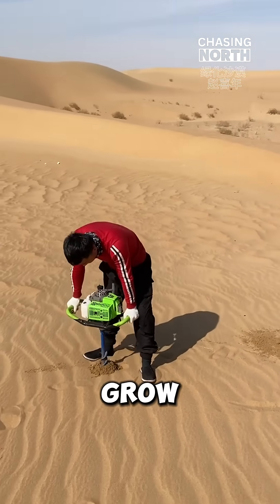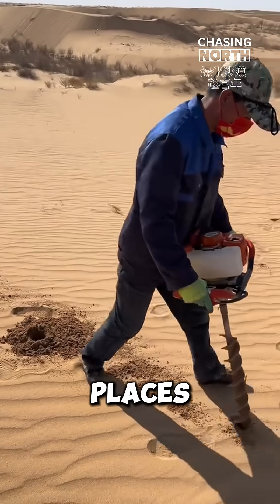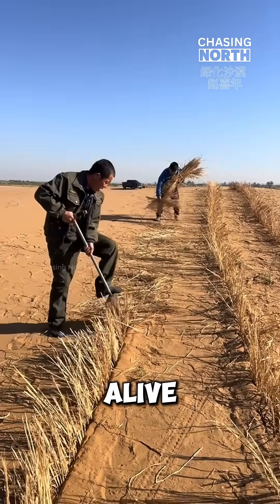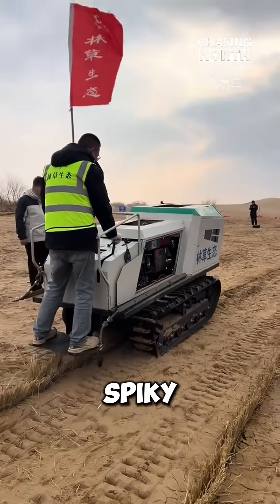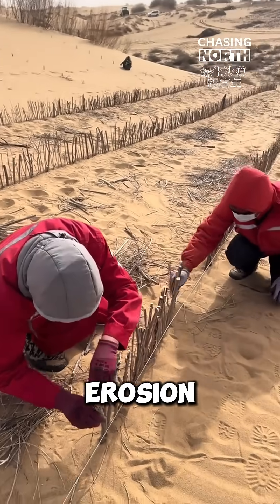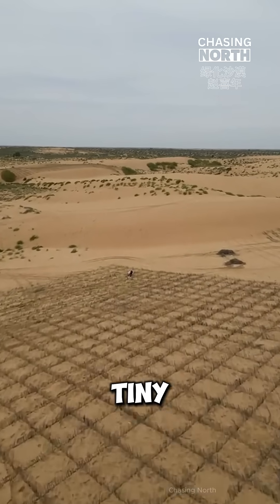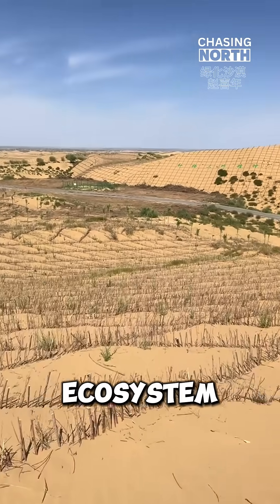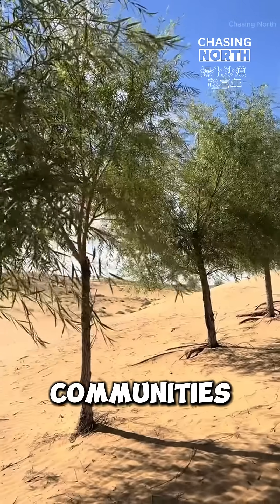How Did China Make Plants Grow in Pure Sand?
🌱 INCREDIBLE desert transformation techniques turning barren wasteland into PRODUCTIVE FARMLAND! Scientists in China are revolutionizing agriculture with innovative desert greening methods that could solve world hunger. This amazing farming technology uses specialized machines with spiky wheels to create straw grid patterns, preventing sand movement and trapping crucial moisture for plant growth.
Watch how simple grasses evolve into thriving ecosystems, creating sustainable agriculture in previously impossible locations! Perfect for small-scale farmers and large agricultural operations alike. This eco-friendly approach to desert reclamation is changing rural life worldwide.